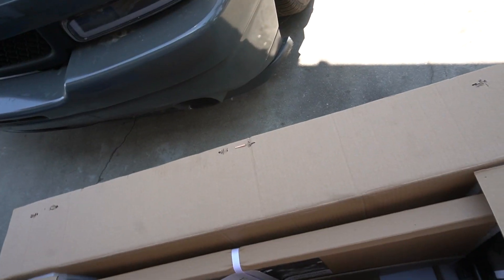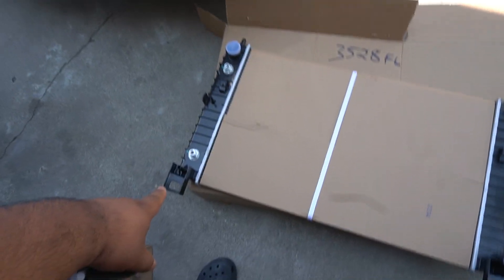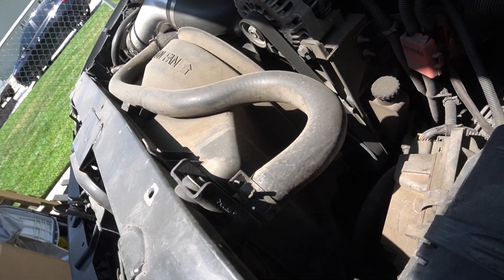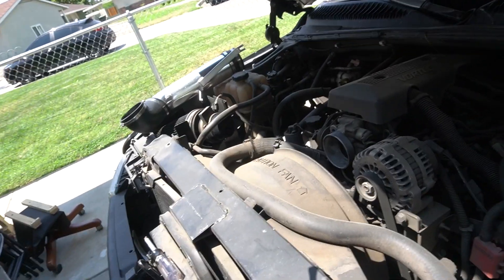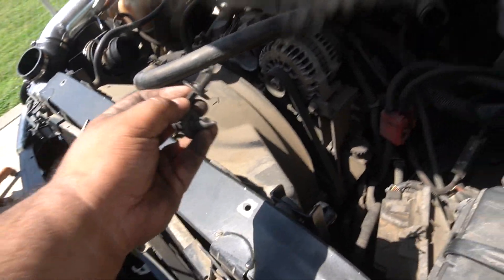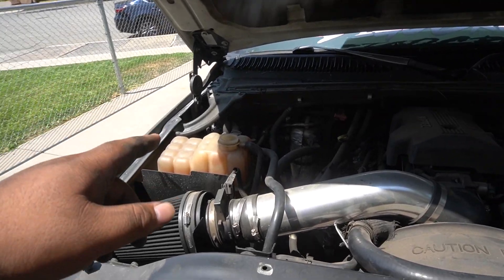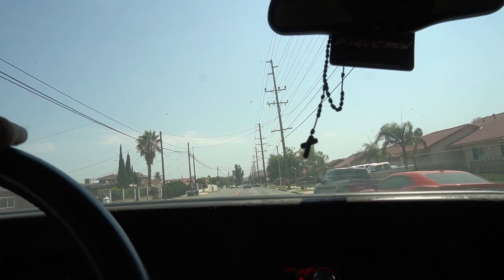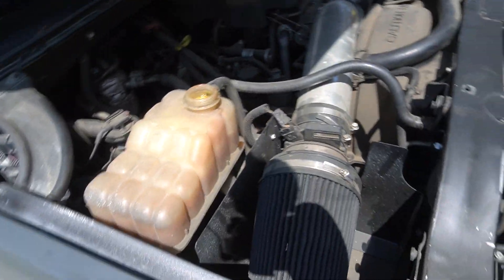NEW RADIATOR FOR THE SILVERADO! EASY SWAP!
EVERYTHING AND EVERYONE HELPS GROW THIS CHANNEL AND HELPS ME GET PARTS FOR THE TRUCK!

Thank you all for the continuous support!